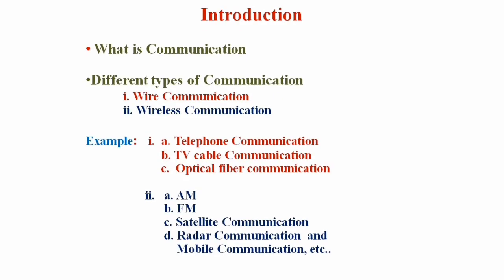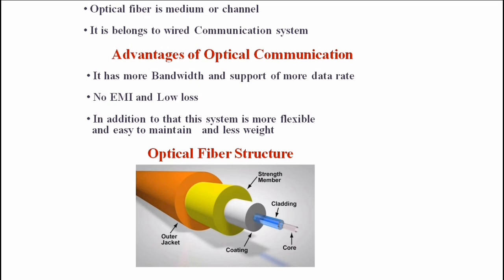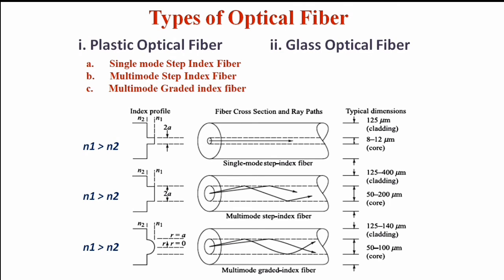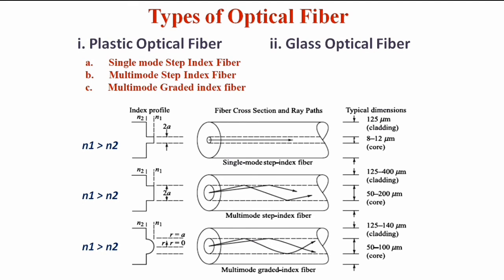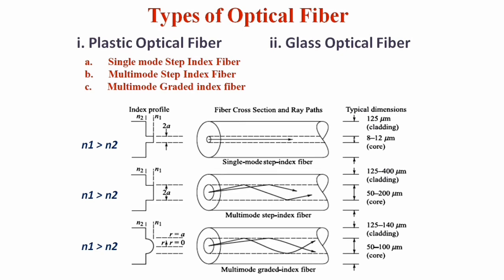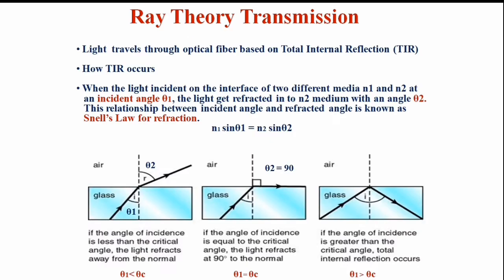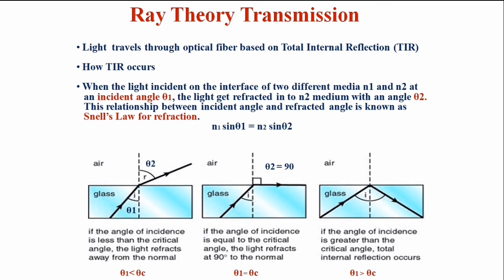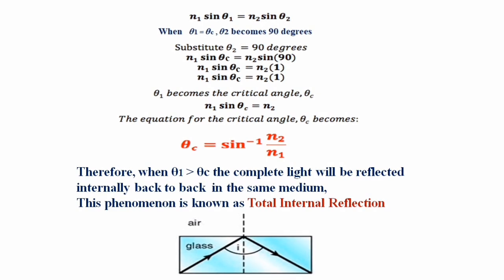INTRODUCTION TO OPTICAL COMMUNICATION | Dr .L.Bharathi | Part -1